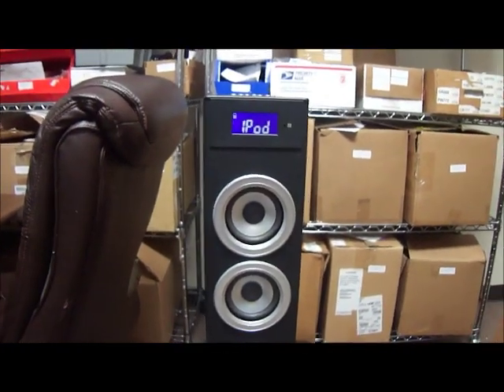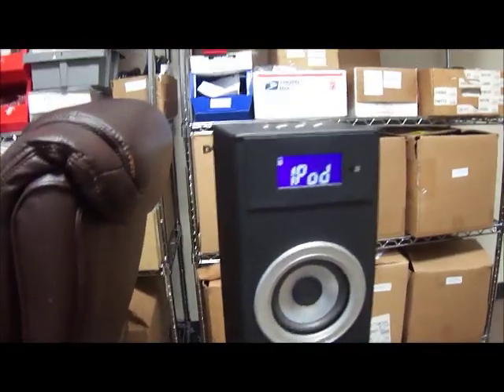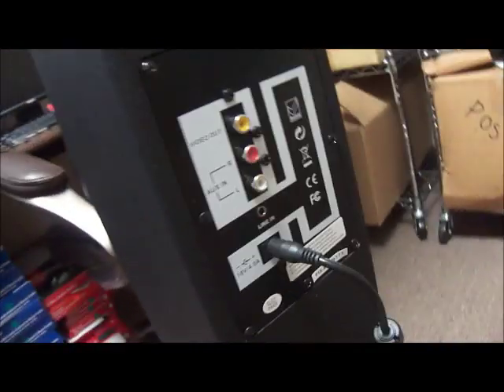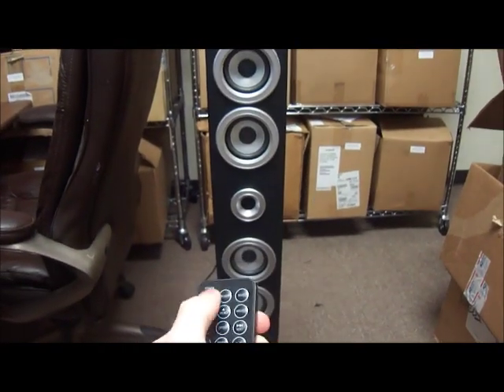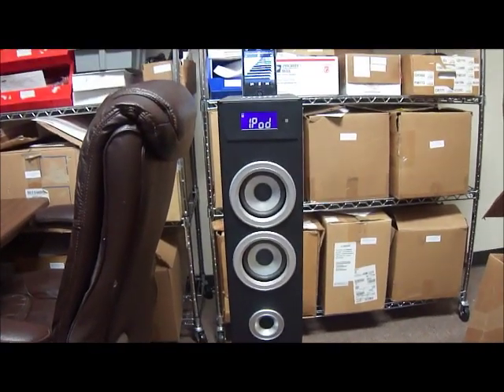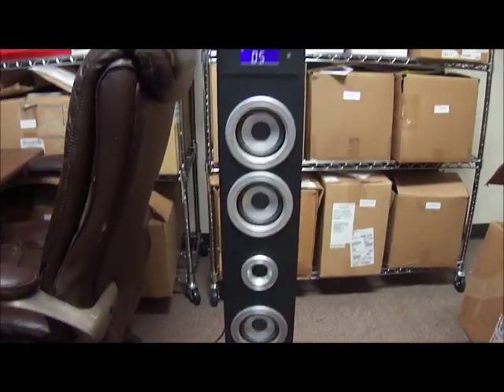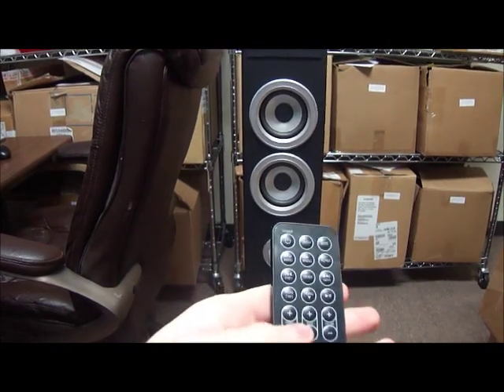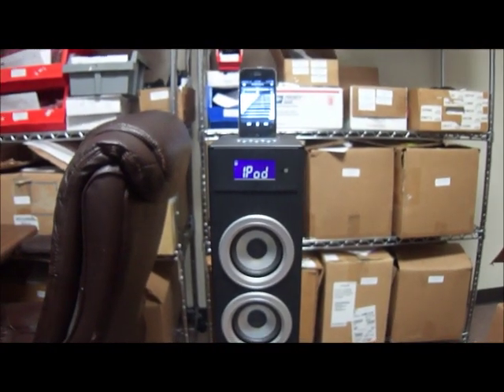Proximus P16-41487 iPod iPhone Speaker Tower Test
Here's a video of us testing some speakers we got on a recent buy, be sure to check out our eBay store for these speakers and other items!